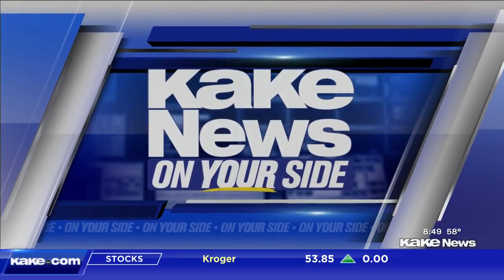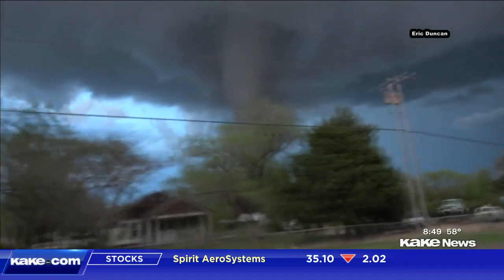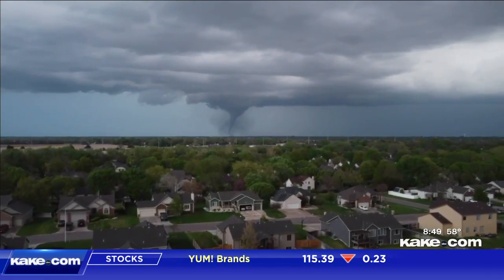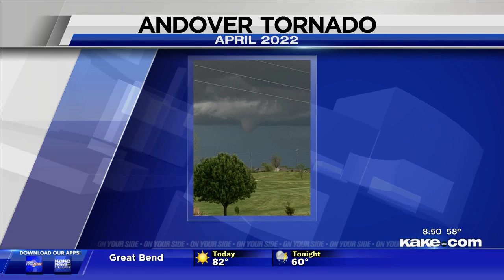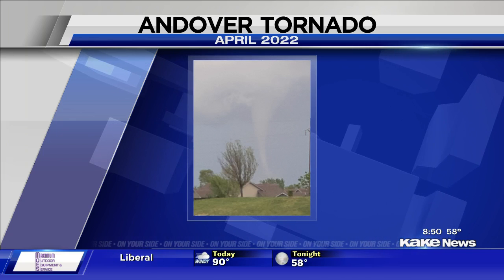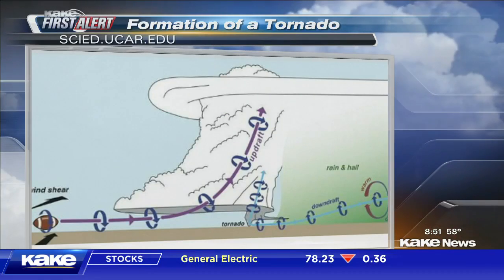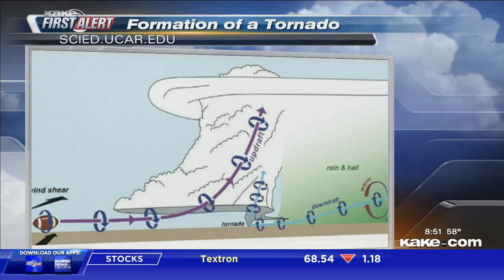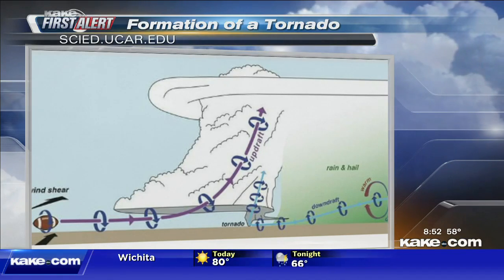Weather: How tornadoes form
Have you wondered how tornadoes form? Meteorologist Jack Boston and I thought it'd be fun to break down some of your frequently asked weather questions. Have more? Throw them at us. We'll have more answers at 8 a.m. Sunday.